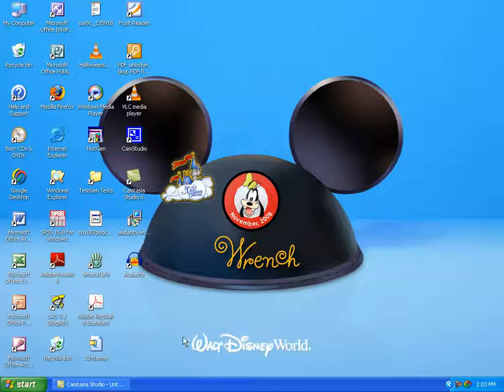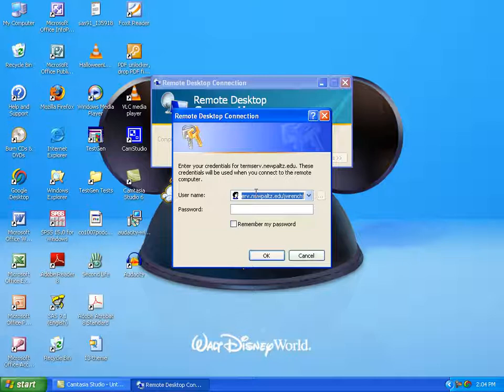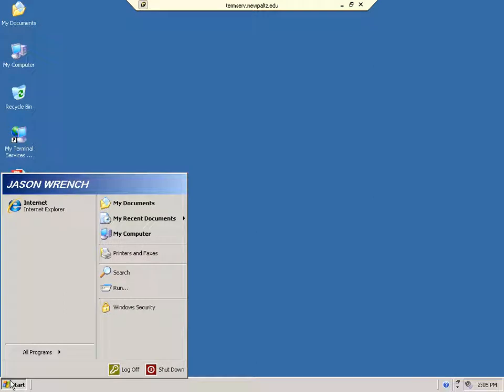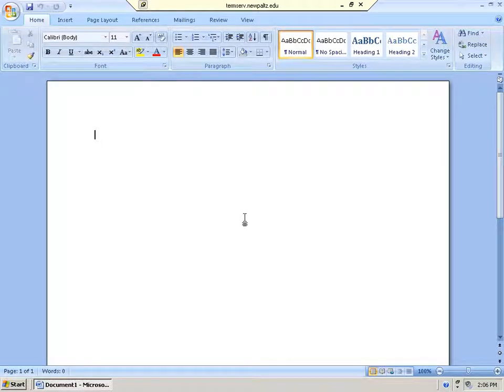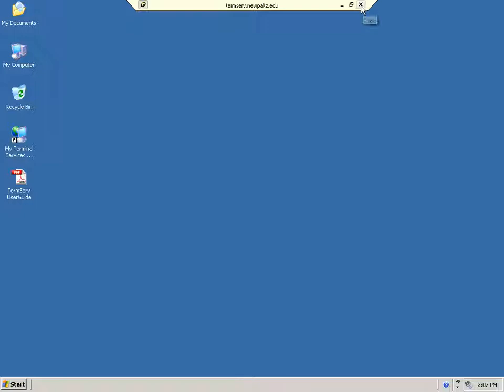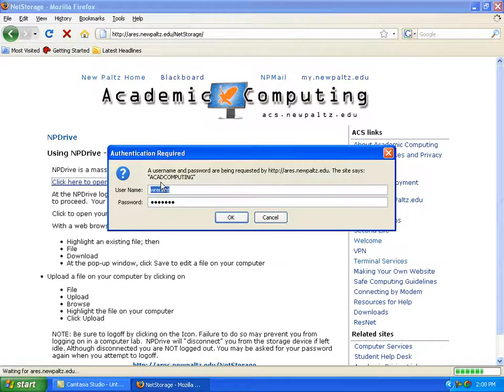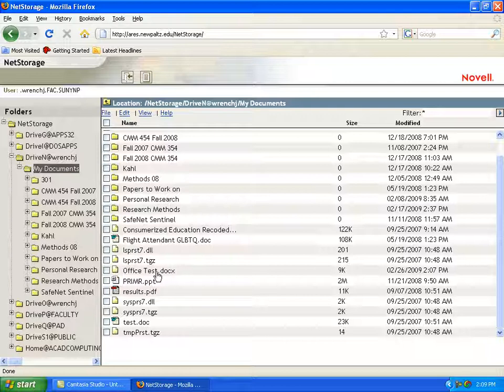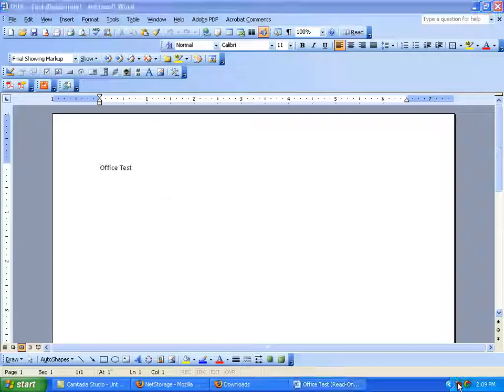Using SUNY New Paltz's Terminal Server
This video is designed to help SUNY New Paltz students utilize the Terminal Server.